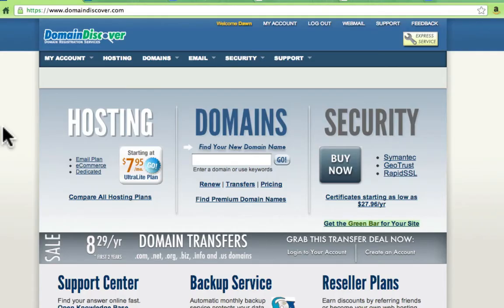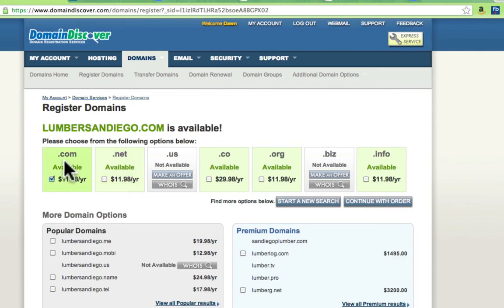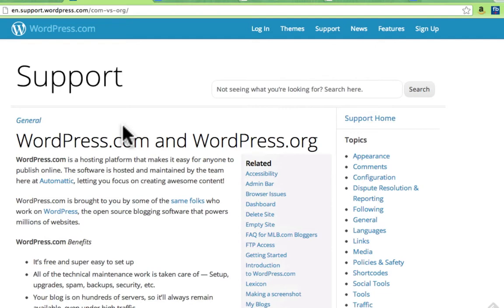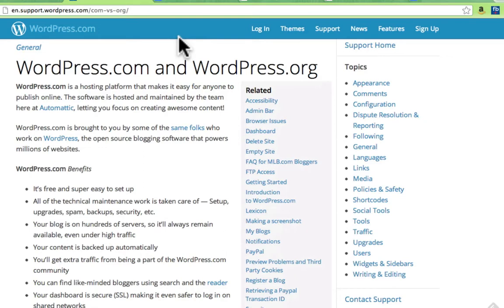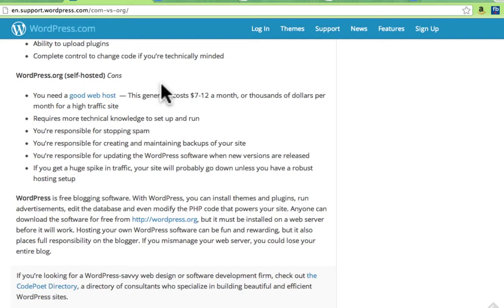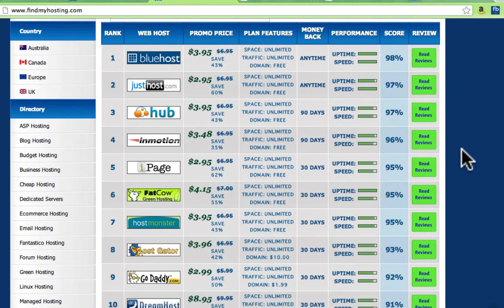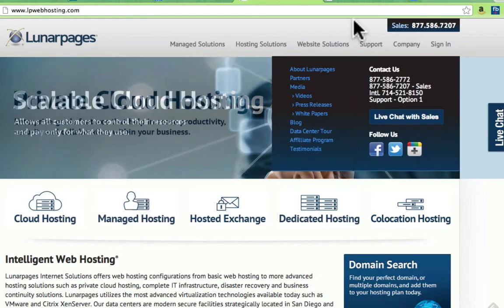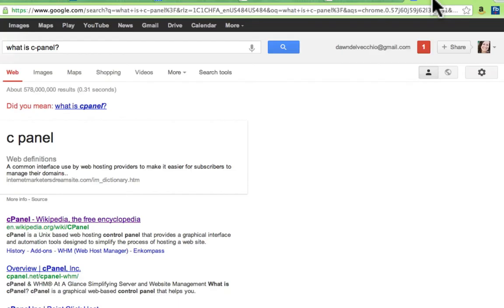MwH new Mod 2 Lesson 2